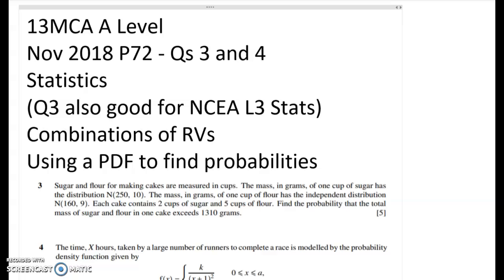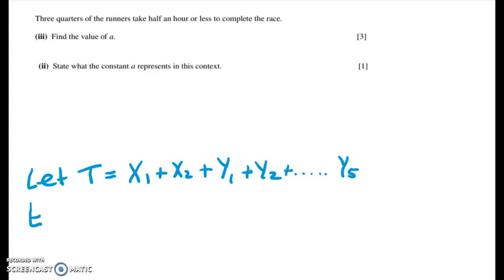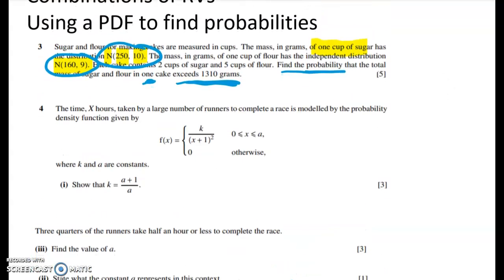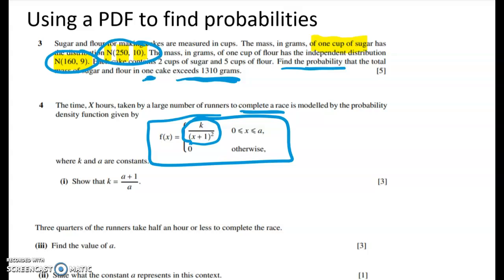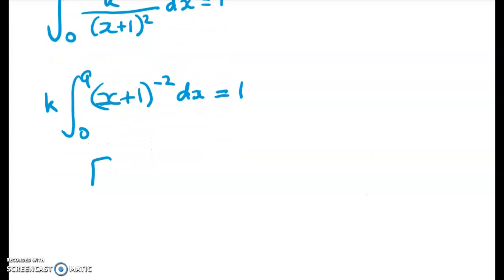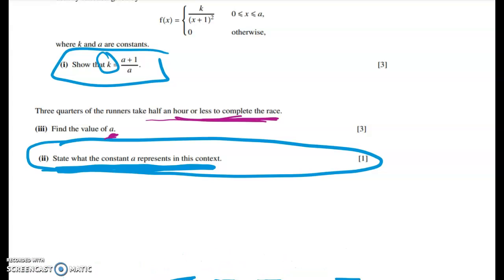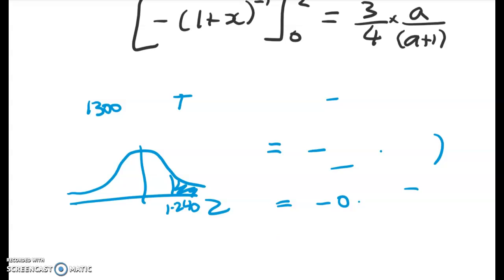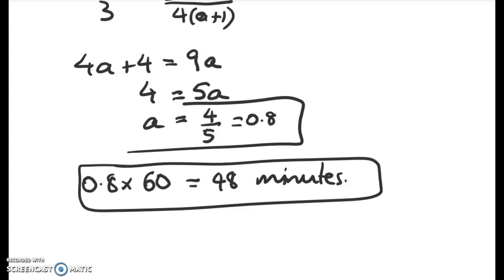13MCA A level Stats P72 Nov 18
Combinations of random variables. Probability density function.